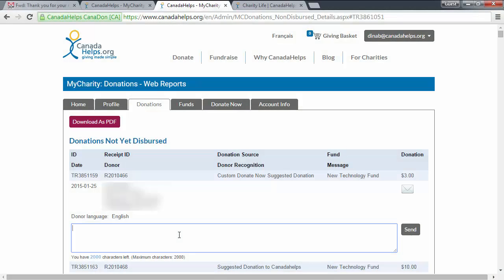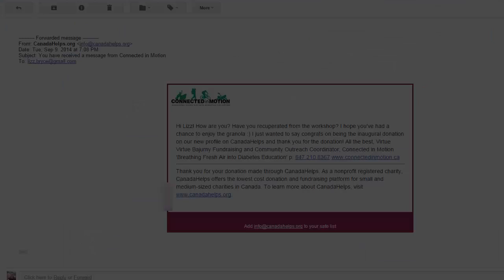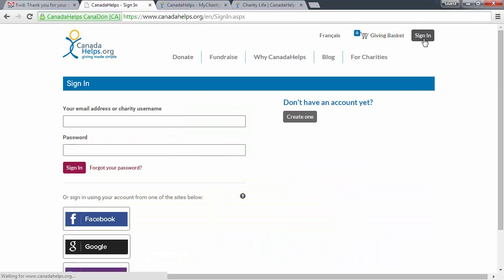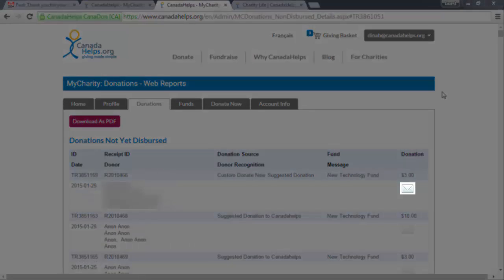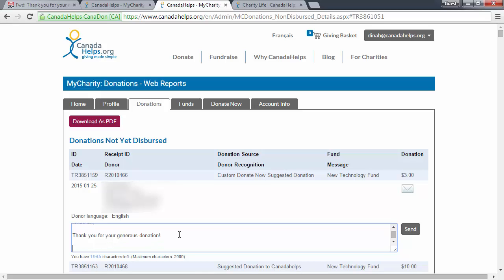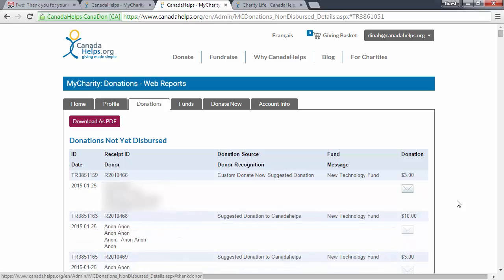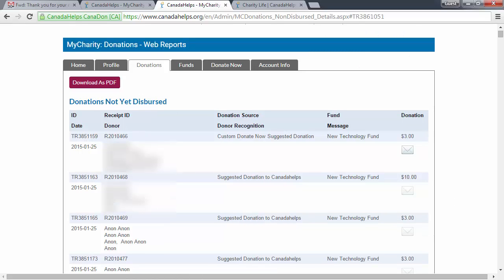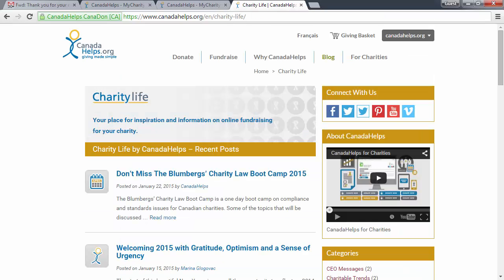Thank Your Donors Using the Thank You Tool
Send your donors a personalized Thank You message using the Thank You tool in your CanadaHelps account.